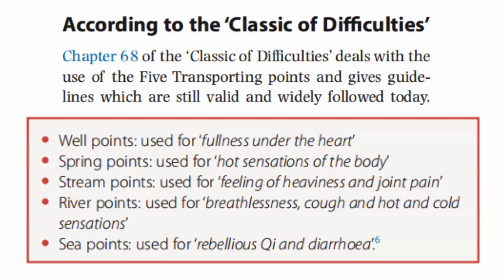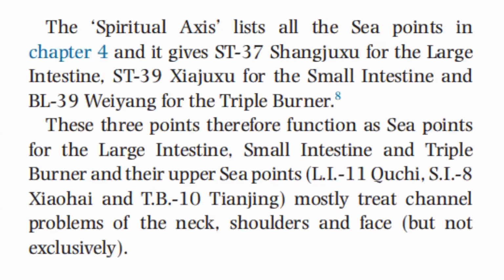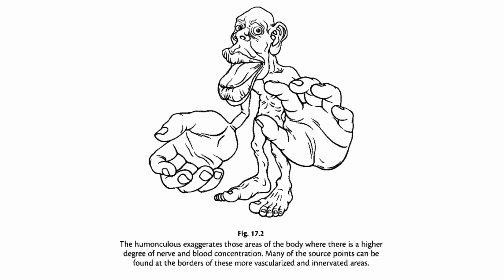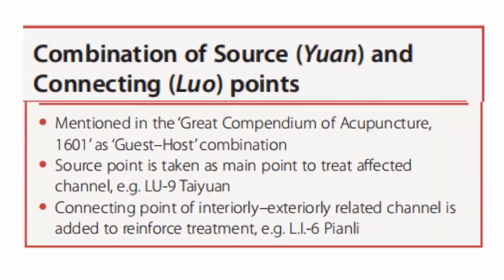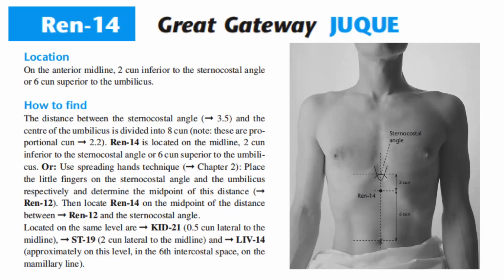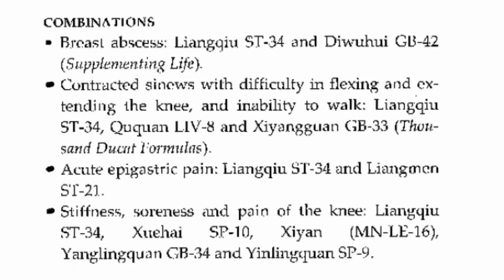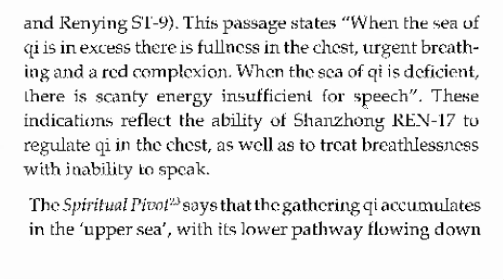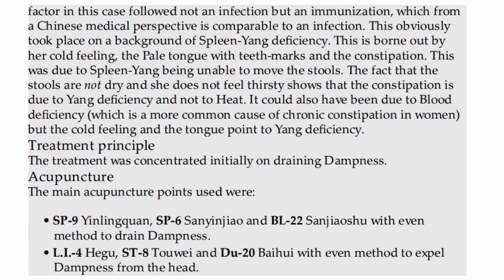LAMP ACUPUNCTURE 04: Back Shu Psychic Aspects, Ren14, ST34, Ren17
REN14 (GREAT GATEWAY, JUQUE)
Location: On the anterior midline, 2cun inferior to the sternocostal angle or 6cun superior to the umbilicus.
Point explanation: The Mu-front point of Heart, and a very good point to tonify Heart Yin, improving its Blood nourishing, memory holding capacity. Also used against anxiety, panic attacks and tachycardia very successfully. Needled at an angle towards the xiphoid.

ST34 (RIDGE MOUND, LIANGQIU)
Location: On a line joining the lateral patellar border and the anterior superior iliac spine, 2 cun proximal to the upper lateral border of the patella, in a groove of the vastus lateralis muscle.
Point explanation: The Xi-cleft point of the Stomach; this point is used with sedation technique for problems such as acute stomach pain, gastritis, and herpes labialis.

REN17 (CHEST CENTER, DANZHONG)
Location: On the anterior midline, on the level of the fourth intercostal space.
Point explanation: The Mu-front of Pericardium and the Influential point of Respiratory organs. This is a dangerous point and should be given subcutaneously with the needle inserted for a distance of 1–2 cm. The direction of insertion should be decided beforehand, as with the direction of Ren meridian it would tonify the Yin, and against the direction it would sedate the Yin in the respiratory system.